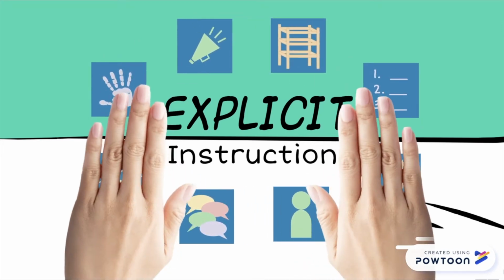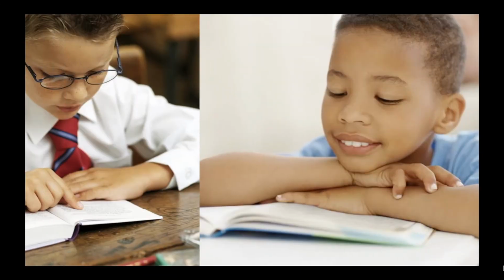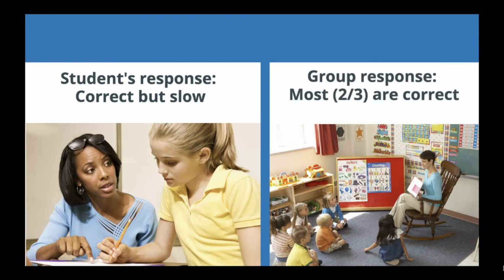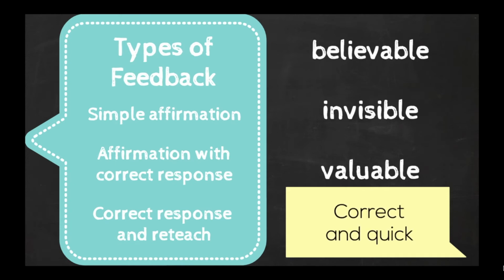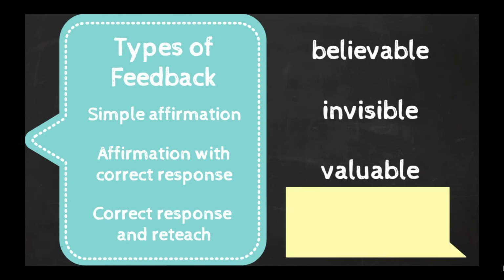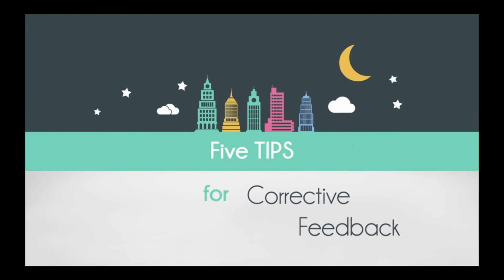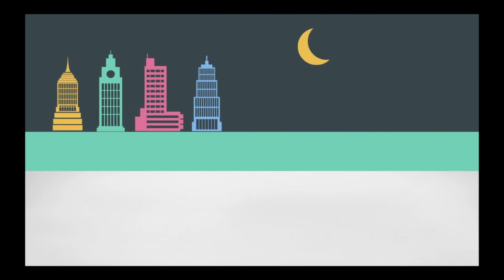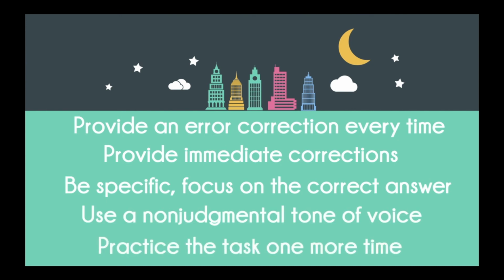Explicit Instruction Modules: Providing Feedback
This video is part of a module series on explicit instruction. We will review the concept of providing feedback, types of feedback, and behavior specific praise.

References:
Archer, A. L. & Hughes, C. (2011). Explicit instruction: Effective and efficient teaching. New York: Guilford Press.

About us:
In June 2020, Read Charlotte’s Data Collaborative team wrapped up the three-year initiative. We held our final participant workshop via Zoom. Eight nonprofit organizations participated in this initiative for the full three years: Above & Beyond Students, Ada Jenkins Center, Charlotte Bilingual Preschool, Freedom School Partners, Lakewood Preschool, The Learning Collaborative, YMCA, and YWCA.  The goal of the initiative was for organizations to depend on, understand, and use literacy data to improve children’s language and literacy and development.

We are incredibly grateful to the Skeebo Foundation, Mecklenburg County, and the Read Charlotte Transformation Fund for approving funding for this project in 2017. These Explicit Instruction modules are made possible because of their generous support.
Links
Data Collaborative Portal
bit.ly.ReadCLTDC